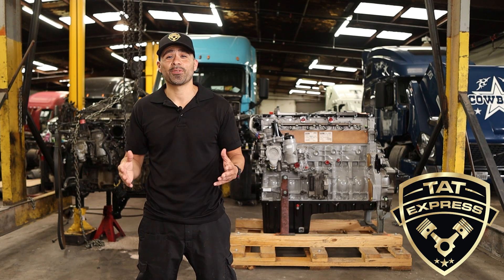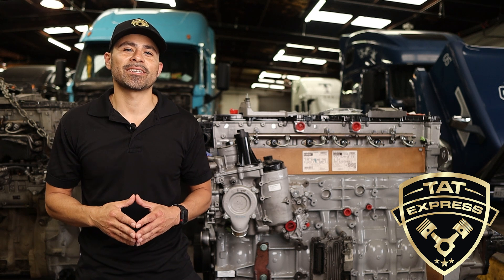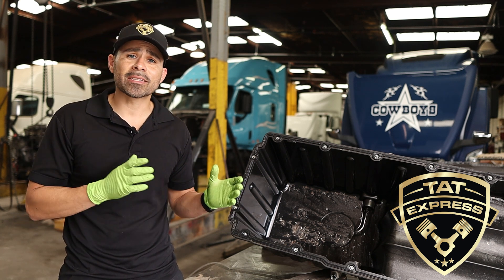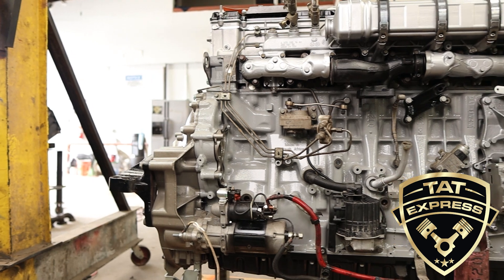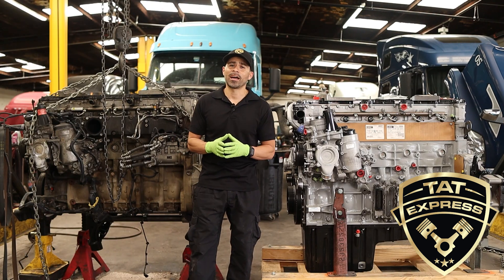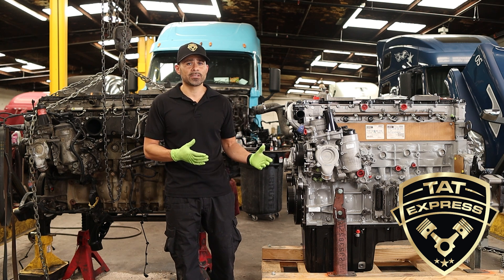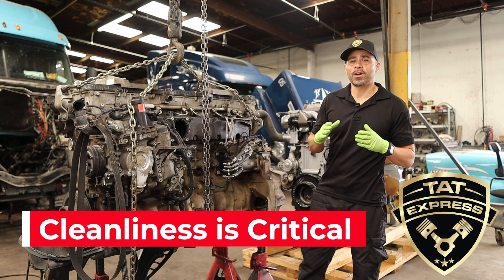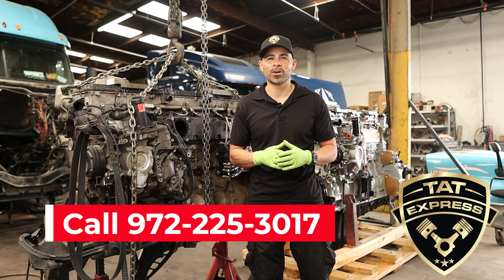DD15 Rebuild failure/ DD15/ Most Common Issues/ DD15 Engine Locked up/ DD15 Engine Rebuilding Tips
4140 Langdon Rd.

Now Hiring!

One question I get asked often is should I rebuild my DD15.   In this video, I would like to share three tips to look for before deciding if you should rebuild.  DD15 Rebuild failure/ DD15/ Most Common Issues/ DD15 Engine Locked up/ DD15 Engine Rebuilding Tips

TAT Express seeks the following positions

Service Advisor
A Service Advisor's primary responsibility is to provide outstanding customer service and the best experience possible for someone dealing with a broken vehicle.  The Service Advisor will also make sure the shop is running smoothly and efficiently.

Apprentice Technician
The Apprentice Technician's purpose is to be an ethical person with the right attitude and willingness to learn.  He/she must be willing to learn from others as well as follow written and verbal procedures to service and repair vehicles.  He/she must be willing to clean and maintain their work area and shop equipment.

Journeyman Technician
The Journeyman Technician's purpose is to be a highly trained and knowledgeable technician able to diagnose, inspect, repair, service, and overhaul vehicle problems and maintenance.

Compensation and benefits
• Salary rate based on experience
• Commission plus base pay
• Five day work week NO WEEKENDS
• No nights
• Uniforms
• Heath Insurance
• Paid Training
• Financial Wellness
• Paid Time Off
• Paid Holidays off

4140 Langdon Rd.

DD15 DD16 DD13 Low Power /DD15 low compression/ DD15 no power up hills/ DD15 Detroit diesel engine

How to Replace A Wheel Seal on Semi/ Wheel Seal Leak/ Wheel Seal Installation/100kMiles Inspections